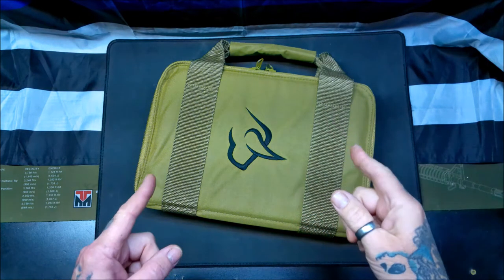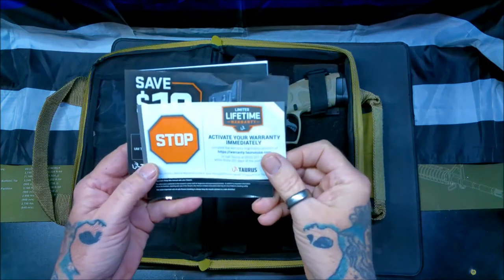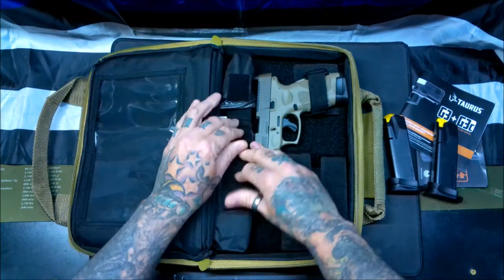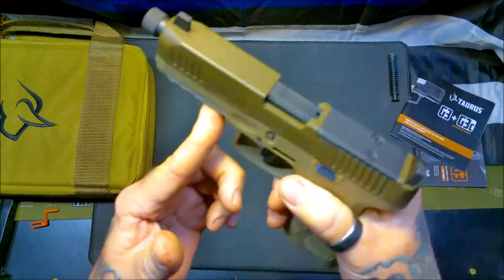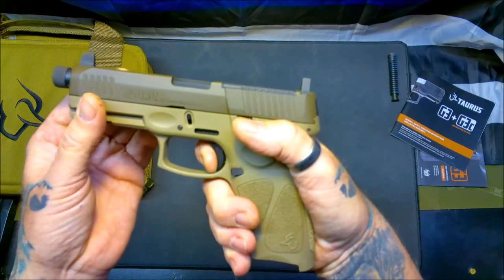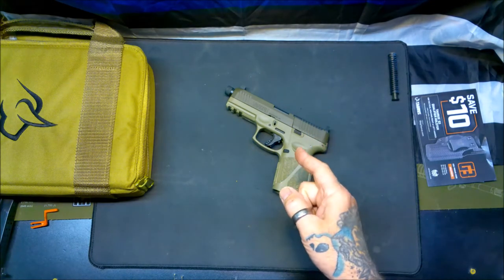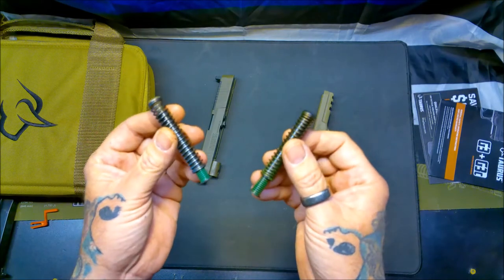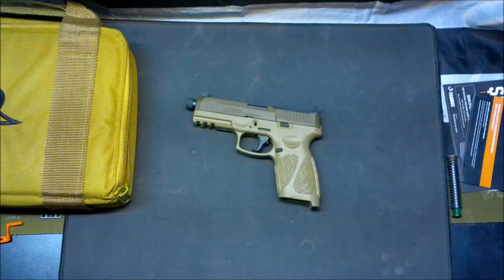TAURUS G3 TACTICAL First Impressions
AmmoSquared helps you stay stocked up and ready for whatever life throws your way by automating your ammunition purchasing!

RIGHT TO BEAR INSURANCE
Bronze Level Annual Premium: $115.                      Monthly Premium: $10.95.                                   Coverages: Civil / Criminal defense liability coverage up to $50,000

Guaranteed best pricing on FFP Rifle Scopes anywhere!  Starting at $129.95. Only at Monstrum Tactical

Lucid Optics
Riflescopes, Binoculars, spotting scopes, and accessories all at great prices!